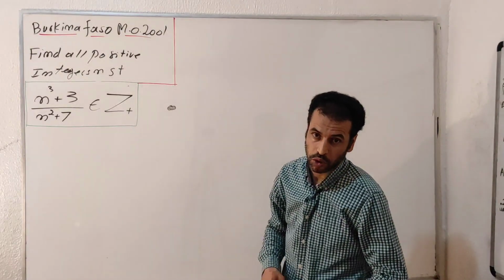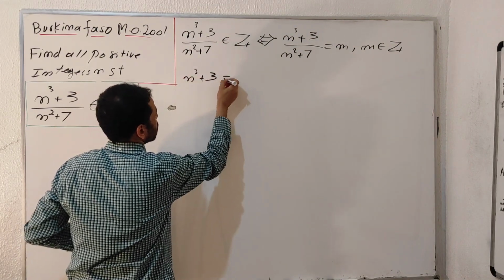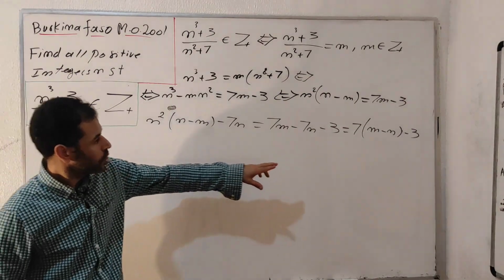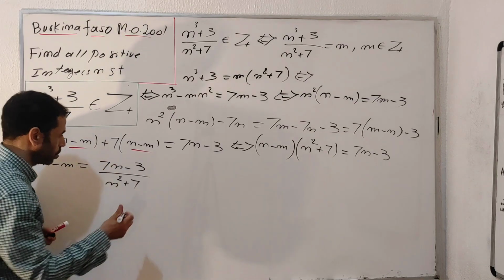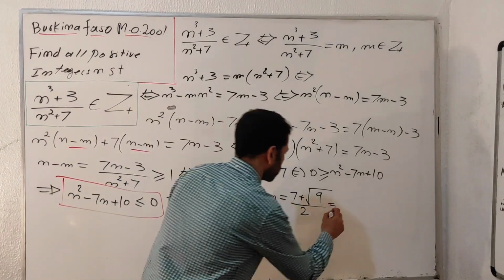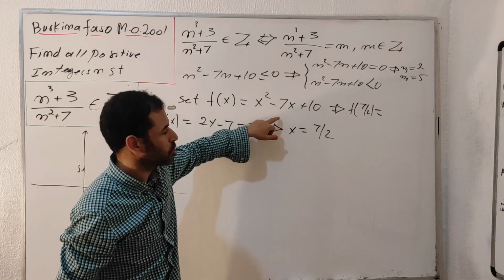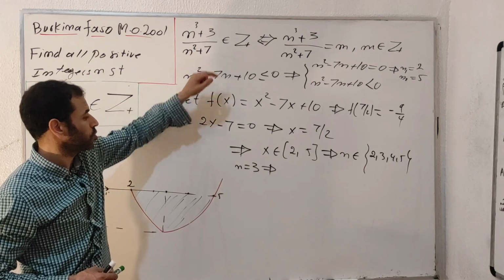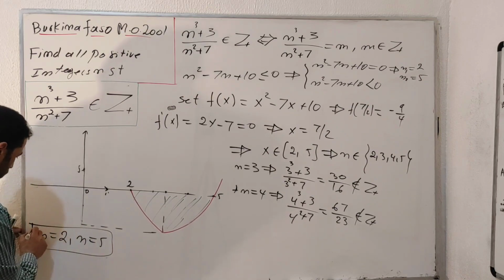Burkina Faso Mathematical olympiad 2001